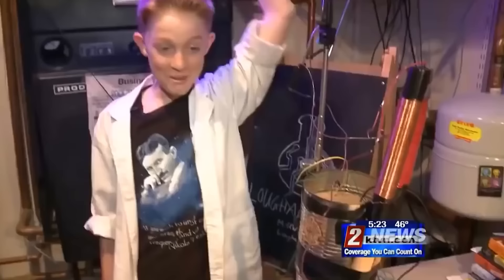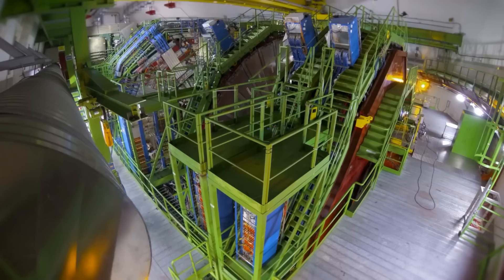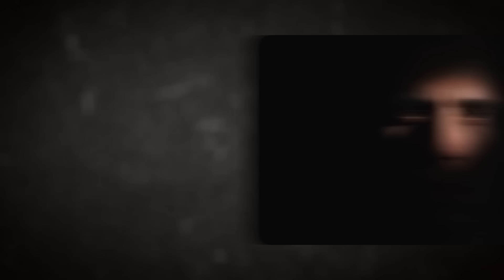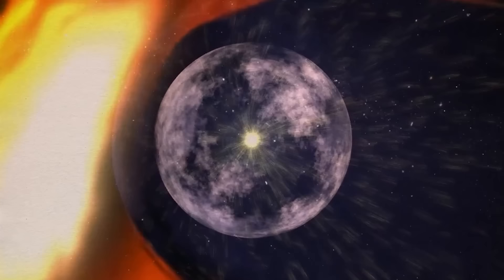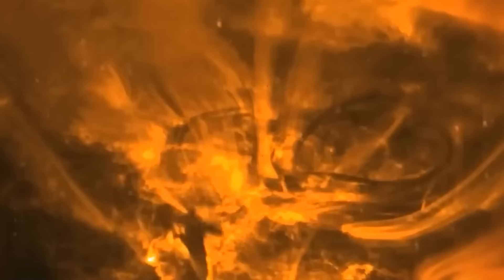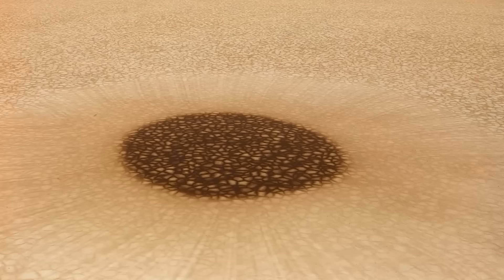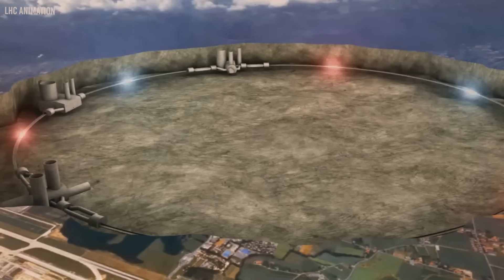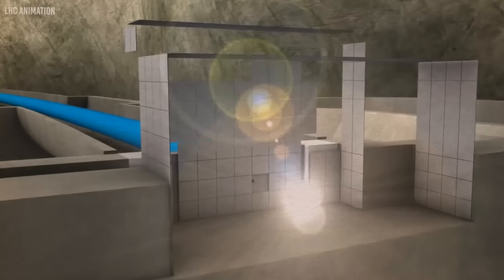Worlds Smartest Kid Just Revealed CERN Just Opened A Portal To Another Dimension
In a world where science fiction meets reality, a young prodigy, the world's smartest kid, has just dropped a bombshell that could change the course of human history. Right here, at the cutting-edge facility of CERN, where mysteries of the universe are unlocked, a portal to another dimension has been unveiled.  And the one who unraveled this astounding discovery? None other than a child genius, a modern-day Einstein, who's rewriting the rules of reality. But can we trust the claims of this prodigious youngster? And could this be the revelation of a lifetime?